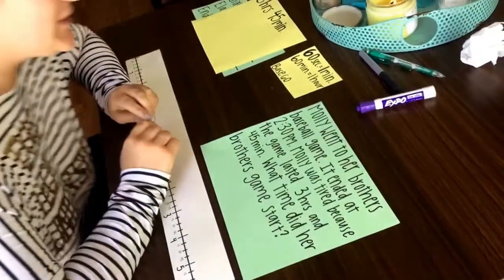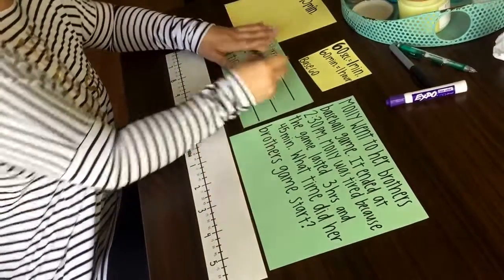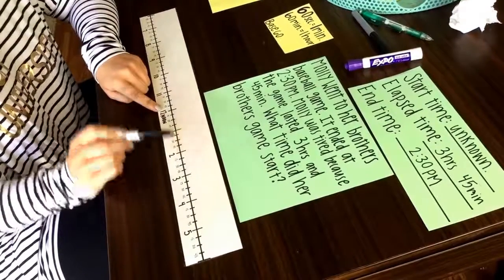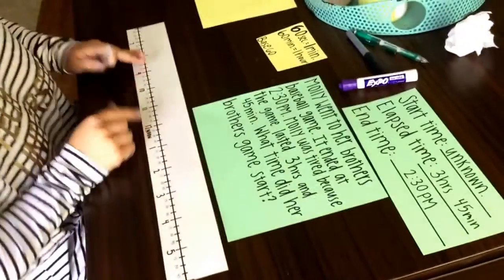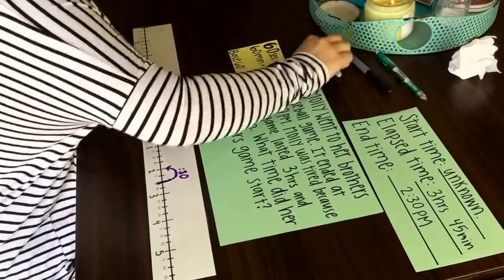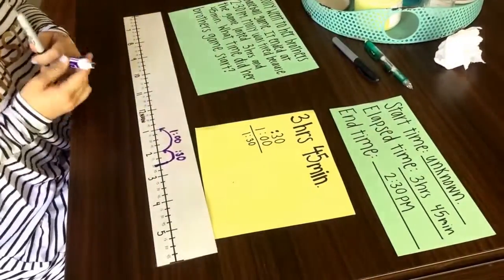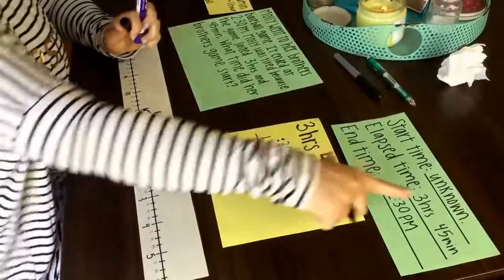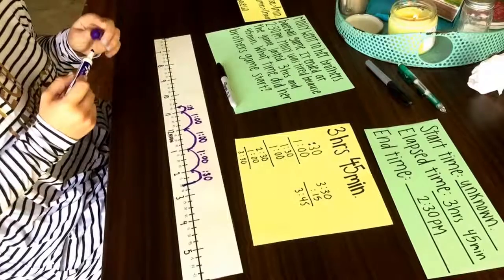Module 4 D&E